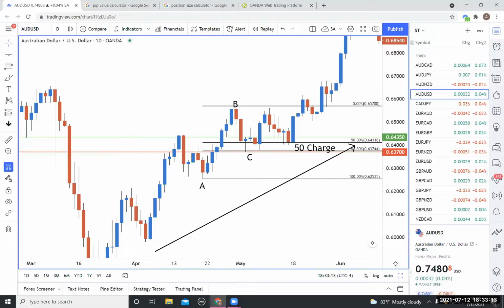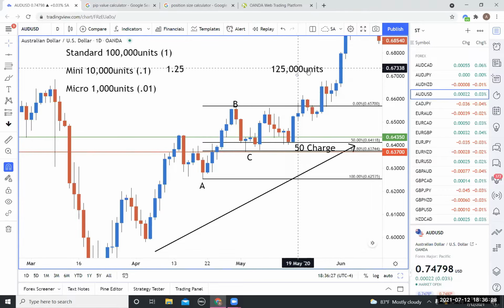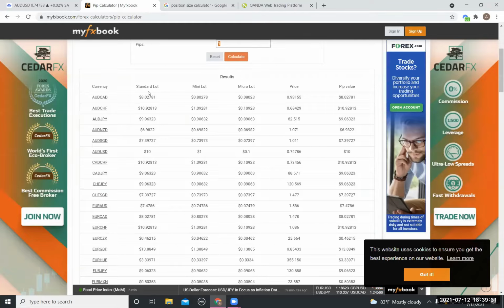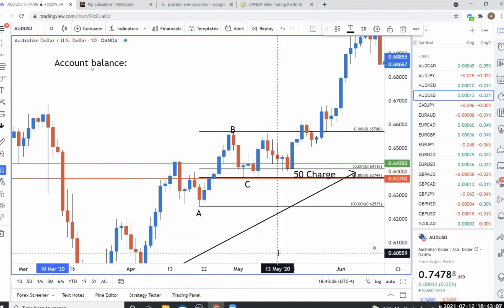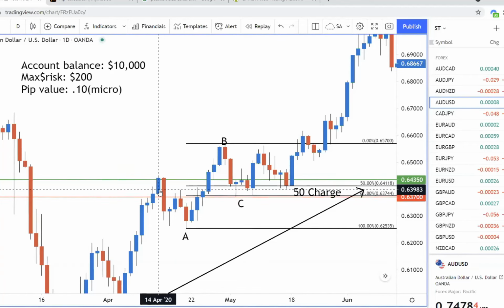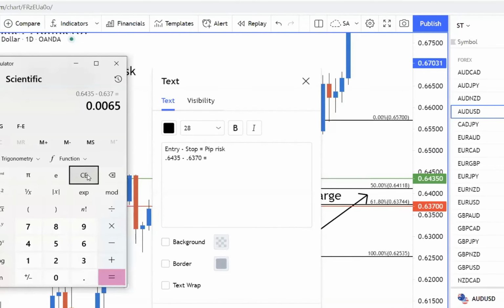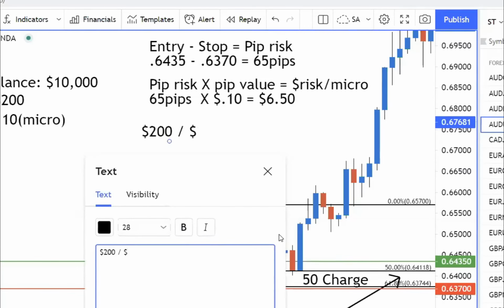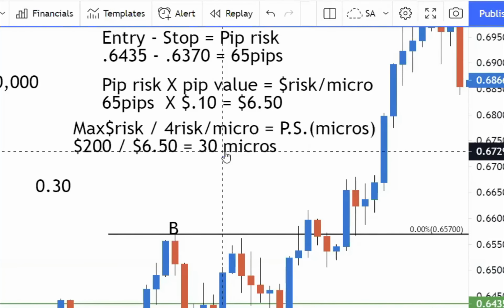On Demand Trading Education. Discussing Forex position sizing with the StockAbility team.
Follow along as we discuss how determine your position size in the FOREX market.
Trading short term options.

Trading gives you the freedom and flexibility to live and work where you want, however responsible trading requires discipline and structure.

and start your trading education today.